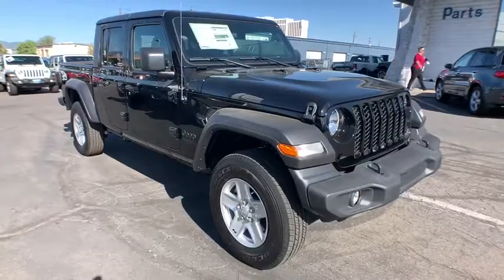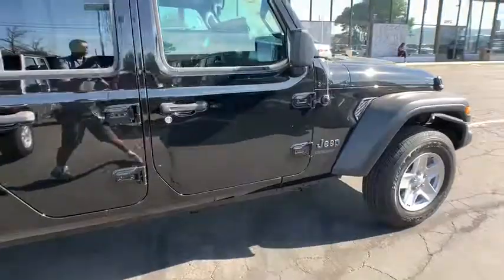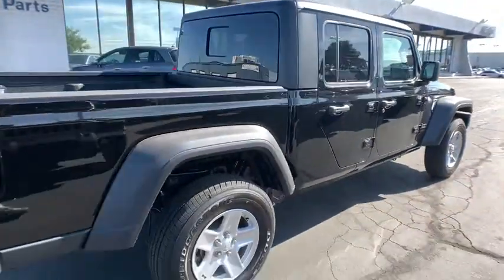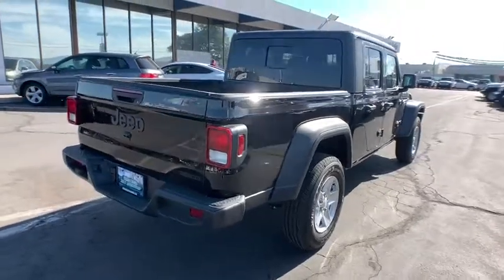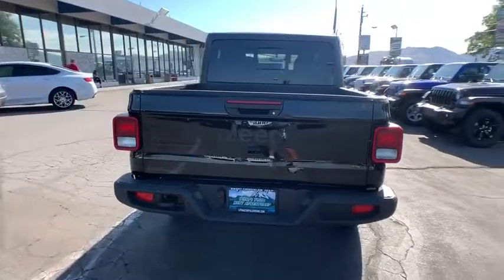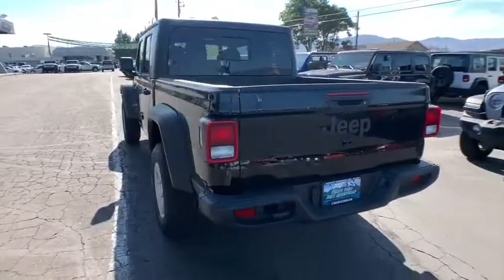2020 Jeep Gladiator Reno, Carson City, Northern Nevada, Sacramento, Elko, NV LL115066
New 2020 Jeep Gladiator available in Reno, Nevada at Lithia Chrysler Jeep of Reno. Servicing the Carson City, Northern Nevada, Sacramento, Elko, NV area.
2020 Jeep Gladiator Sport S 4x4 - Stock#: LL115066 - VIN#: 1C6HJTAG1LL115066

FUEL EFFICIENT 22 MPG Hwy/17 MPG City! iPod/MP3 Input Back-Up Camera Bluetooth Brake Actuated Limited Slip Differential Keyless Start QUICK ORDER PACKAGE 24S. Billet Silver Metallic Clear Coat exterior Sport S trim CLICK ME! KEY FEATURES INCLUDE: 4x4 Back-Up Camera iPod/MP3 Input Bluetooth Aluminum Wheels Keyless Start Brake Actuated Limited Slip Differential MP3 Player Privacy Glass Steering Wheel Controls Child Safety Locks Rollover Protection System. OPTION PACKAGES: QUICK ORDER PACKAGE 24S Engine: 3.6L V6 24V VVT UPG I w/ESS Transmission: 8-Speed Automatic (850RE) Speed Sensitive Power Locks Automatic Headlamps Leather Wrapped Steering Wheel Front 1-Touch Down Power Windows Power Heated Mirrors Security Alarm Power Tailgate Lock Remote Keyless Entry Sun Visors w/Illuminated Vanity Mirrors TRANSMISSION: 8-SPEED AUTOMATIC (850RE) Tip Start Transmission Skid Plate Selec-Speed Control BLACK 3-PIECE HARD TOP Freedom Panel Storage Bag Rear Window Defroster Rear Sliding Window No Soft Top SIRIUSXM SATELLITE RADIO 1-Year SiriusXM Radio Service For More Info Call GPS Antenna Input TRAILER TOW PACKAGE Trailer Hitch Zoom Class IV Hitch Receiver Heavy Duty Engine Cooling 240 Amp Alternator ENGINE: 3.6L V6 24V VVT UPG I W/ESS (STD). EXPERTS ARE SAYING: Great Gas Mileage: 22 MPG Hwy. VISIT US TODAY: At Lithia Chrysler Jeep of Reno our first and foremost goal is to make your car-buying and ownership experience better than any other youve had near Carson City Auburn CA Sparks and beyond. And prepare to have your expectations exceeded. Price does not include $449 Dealer Doc fee taxes and license fees. Price contains all applicable dealer incentives and non-limited factory rebates. You may qualify for additional rebates; see dealer for details.